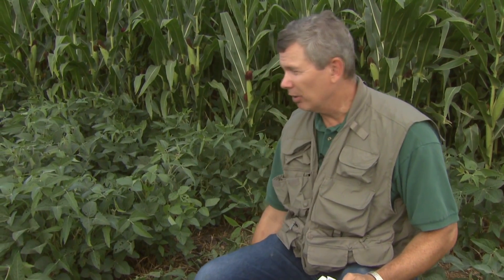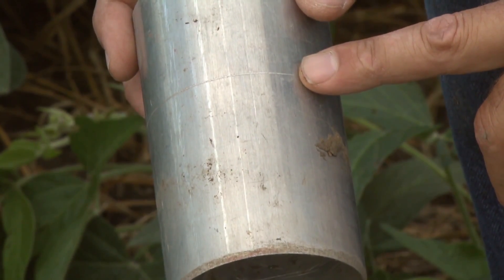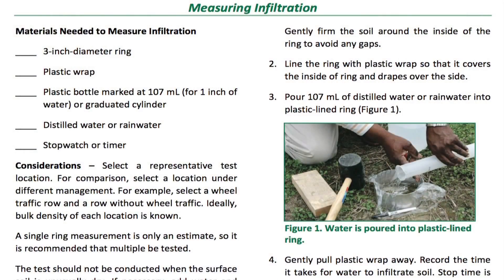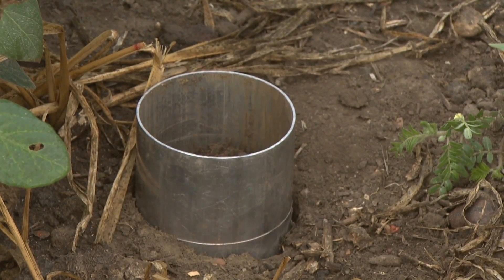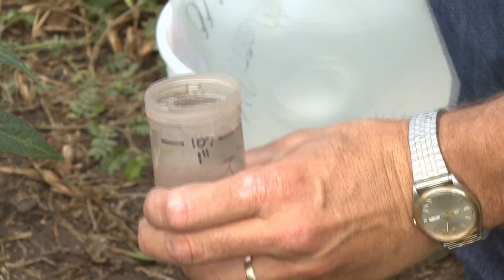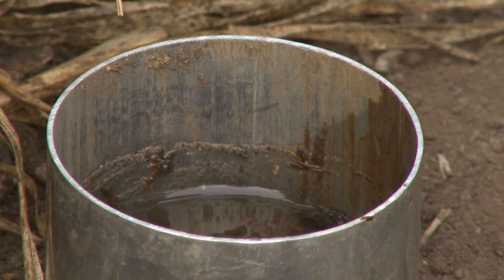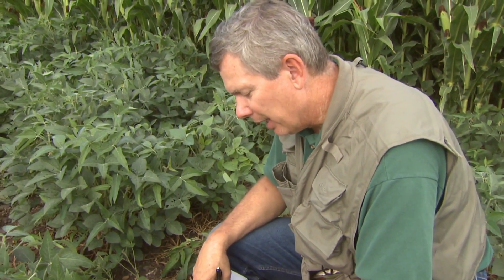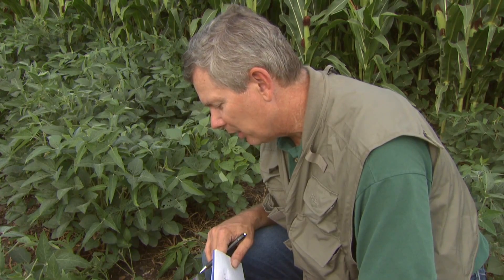Soil Infiltration Test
This video explains how to properly conduct the soil infiltration test as outlined in the quality guide.